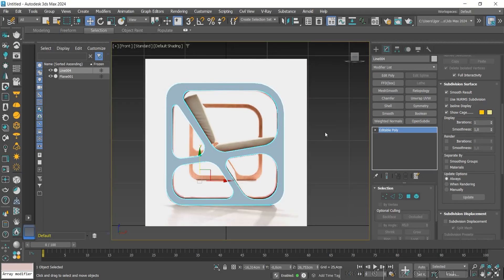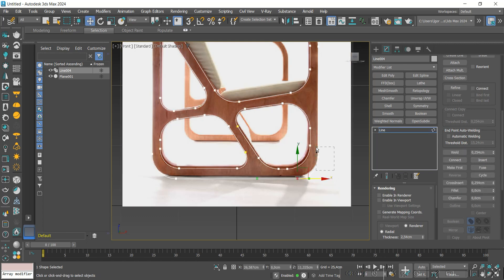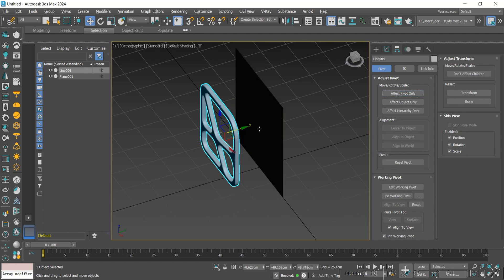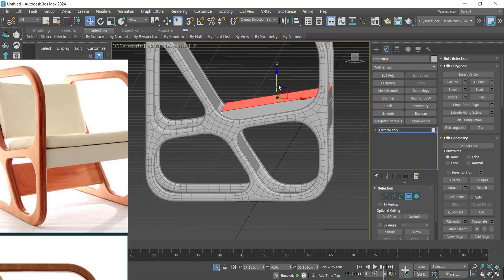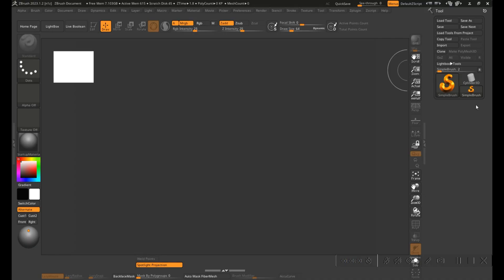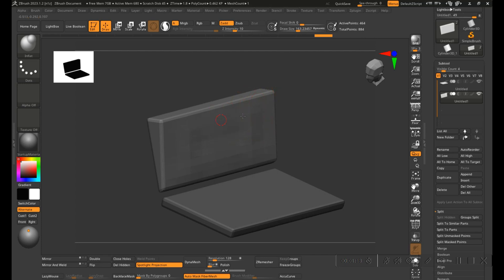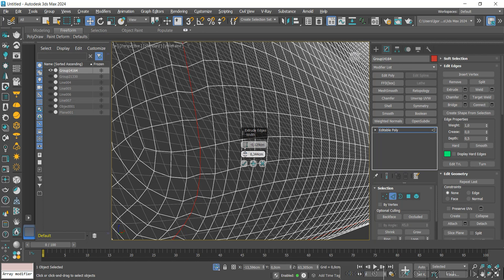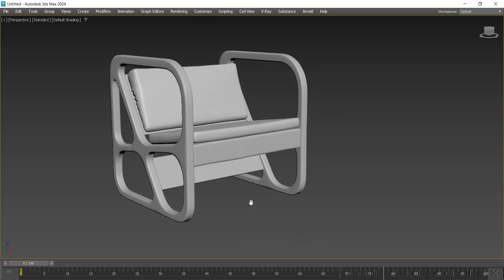How to Modeling Chair in 3ds Max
Hey guys! In today's video, we will train our polygonal modeling skills by creating a chair.